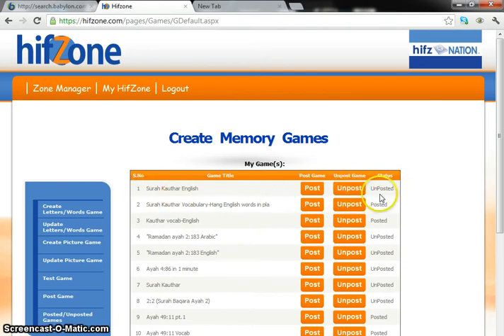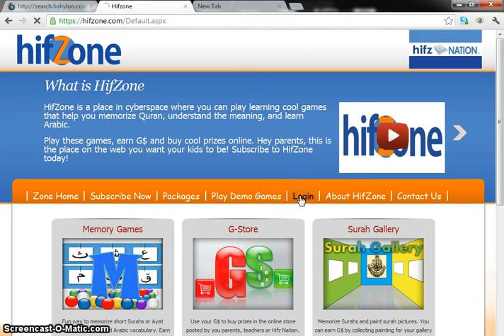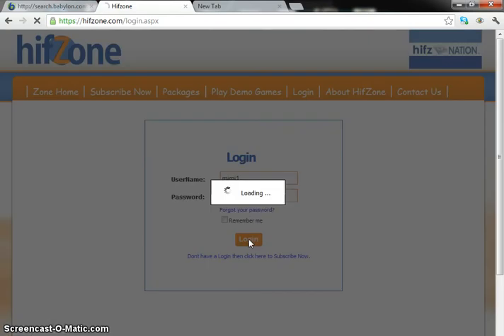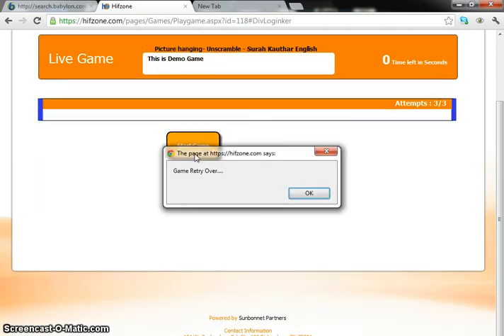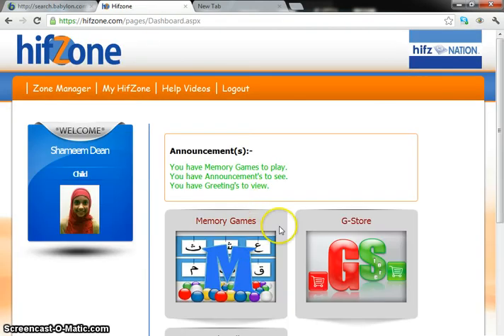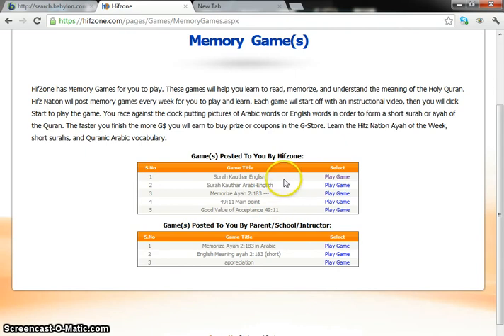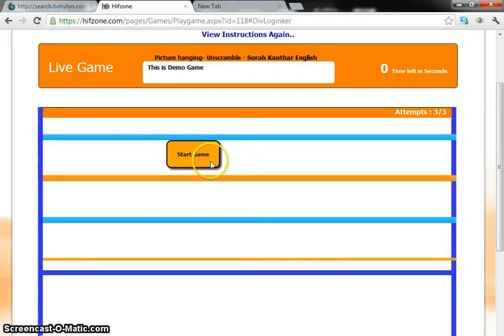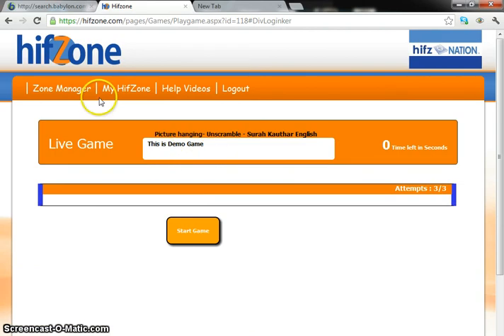unpost post issue